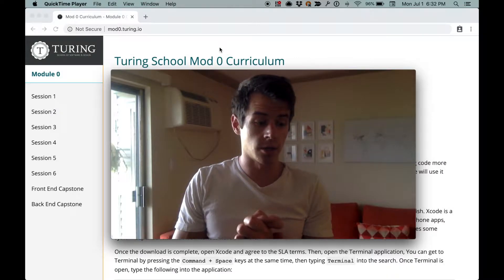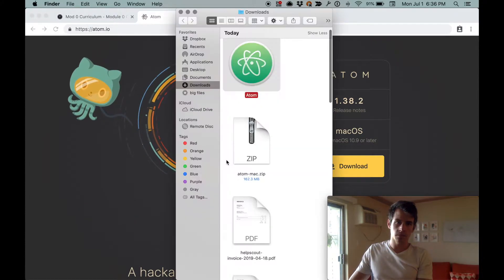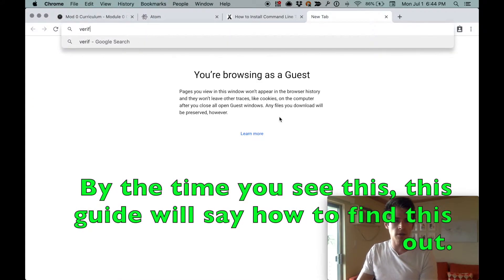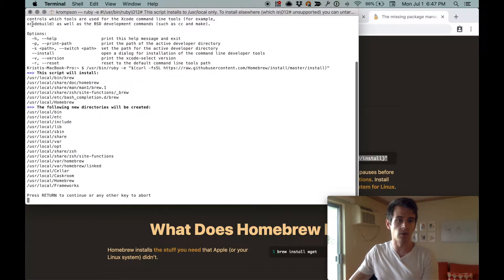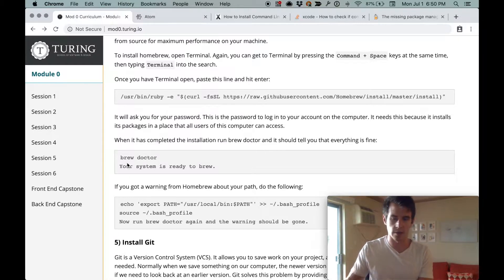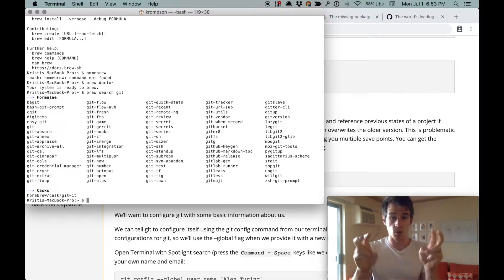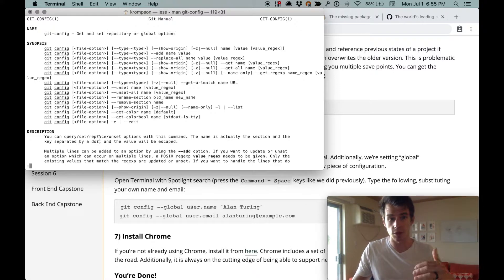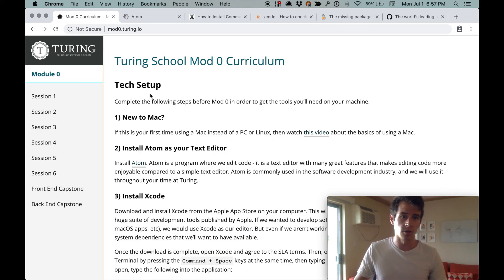Turing's Mod0 Environment Setup Walkthrough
This is a video walk through of Turing's environment setup,

Here's an index of what this video covers:
0:49 Step 1: New to Mac?
0:59 Step 2: Install Atom as your Text Editor
1:03 mouse over a URL to see where it goes
1:23 cmd-click a URL to open as a new tab
2:59 Step 3: Install Xcode
4:06 Verify that Xcode is installed
4:55 Step 4: Install Homebrew
5:55 triple-click to highlight a whole line of text
7:39 Verify that Homebrew is installed
9:35 Step 5: Install Git
11:00 Verify that Git is installed
12:09 Configure Git
14:11 Verify that Git is configured correctly